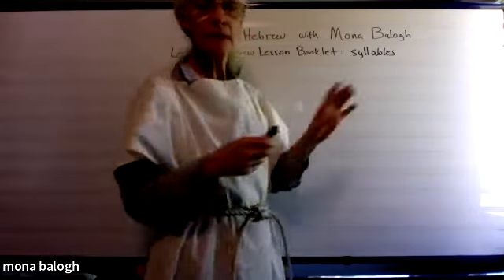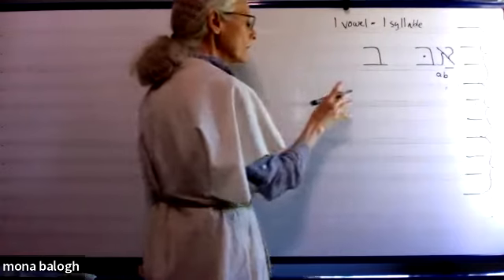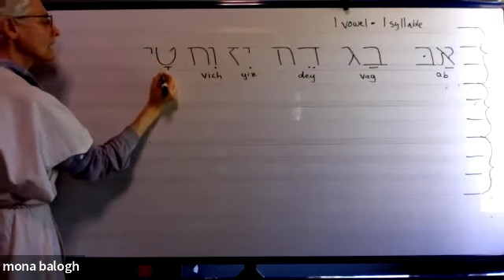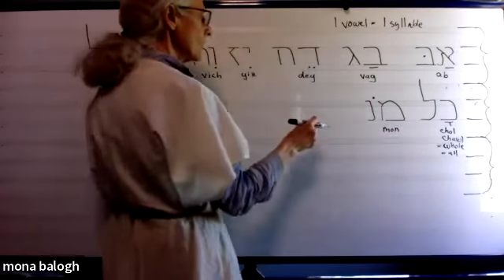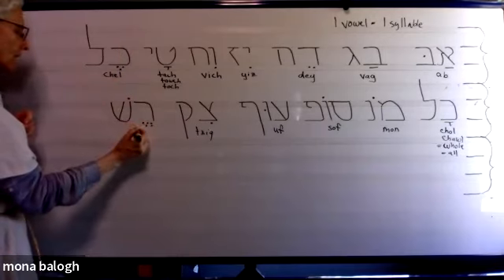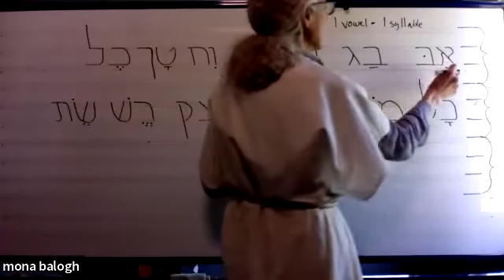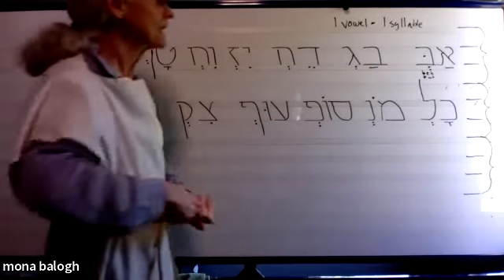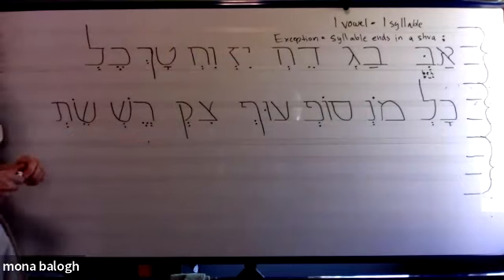Lesson8:syllables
Biblical Hebrew Lesson Booklet: syllables